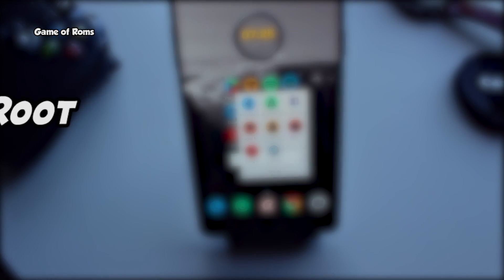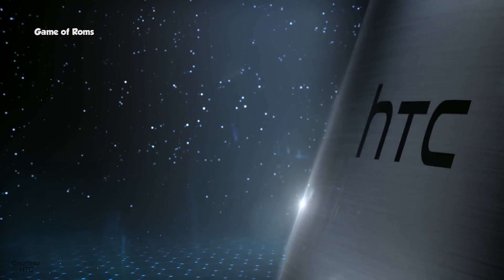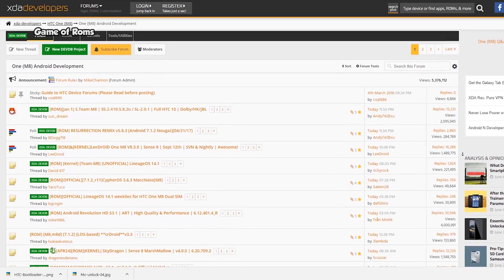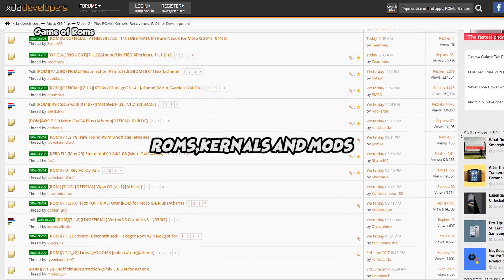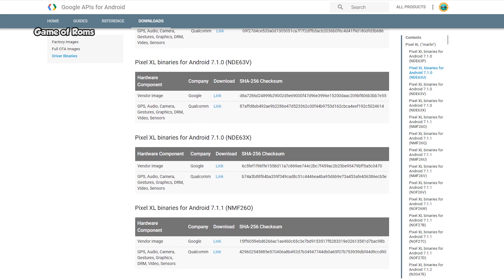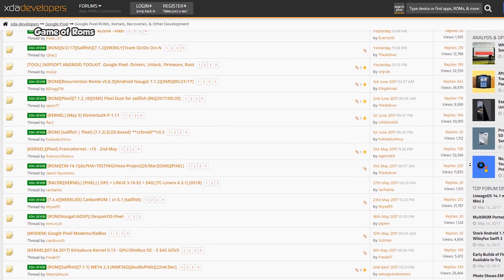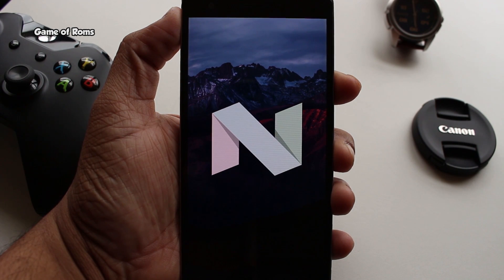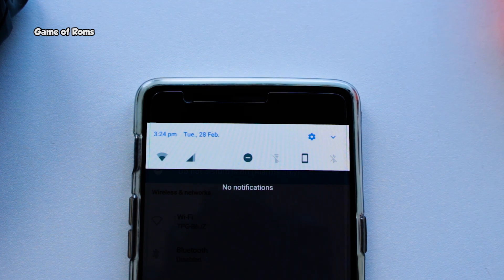Top 5 Best SmartPhones for Flasholics ! (For Rooting and Custom Roms)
In this video I will list top 5 best smartphones for rooting ,flashing rom and modification basically for flasholics in 2017